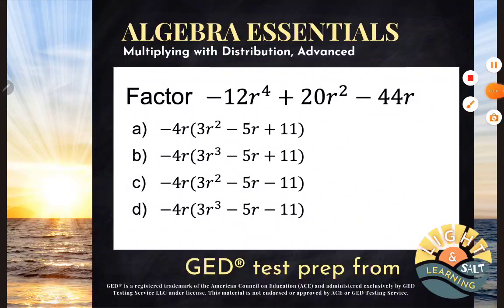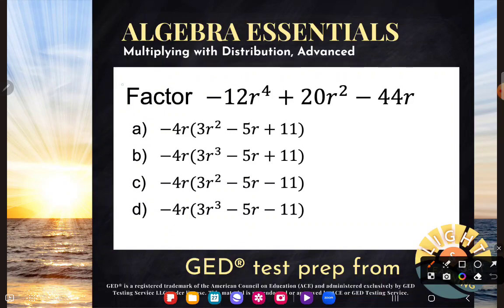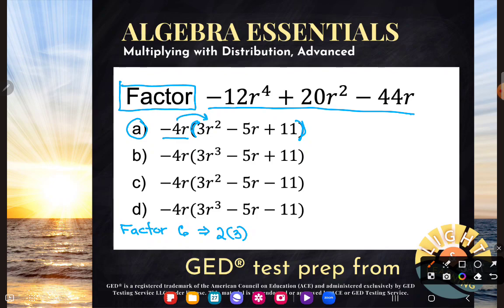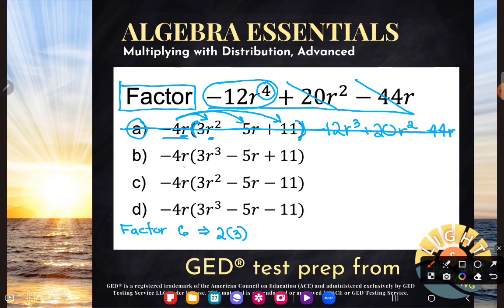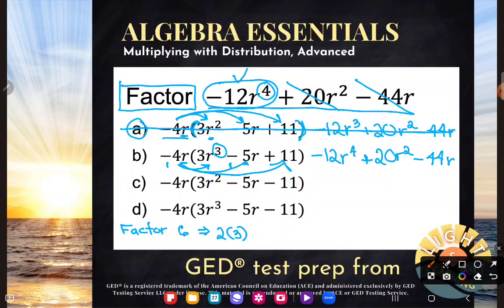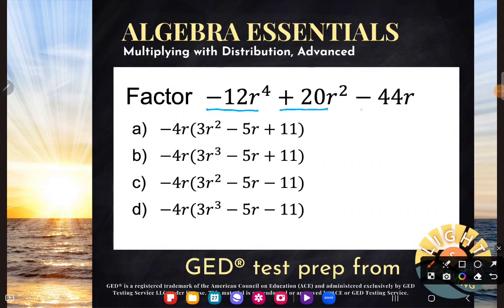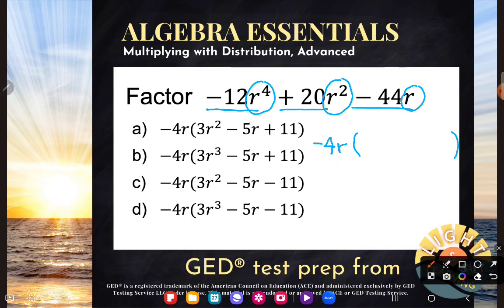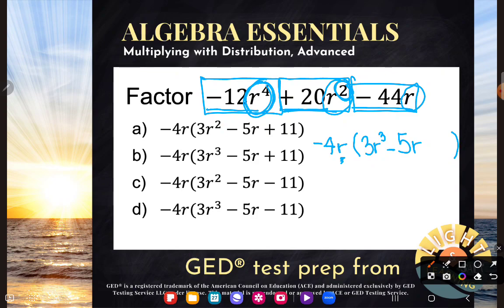GED® Math: Factor GCF Cheat Method (1.8, Adv, # 26)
Algebra Essentials, Multiplication with Distribution, Advanced Level, # 26

The process of factoring is like "undoing" multiplication, taking a simplified "answer" and expanding it into a multiplication expression, what students might call a "problem".